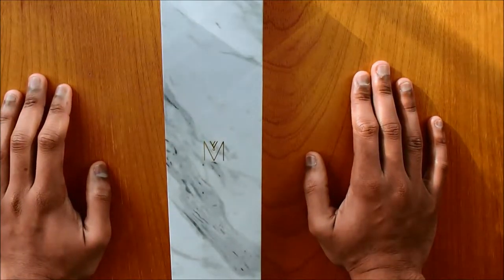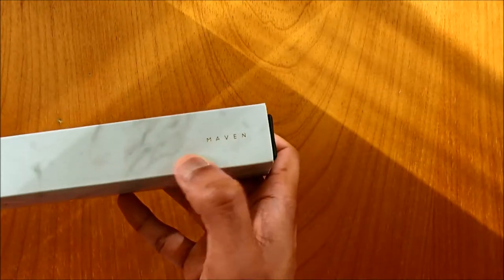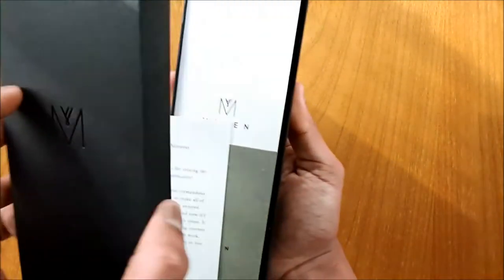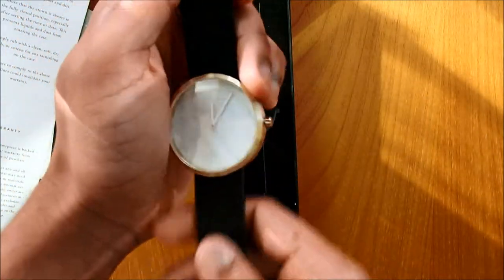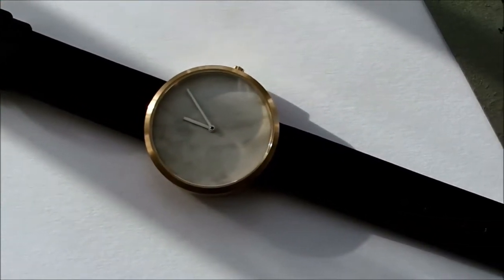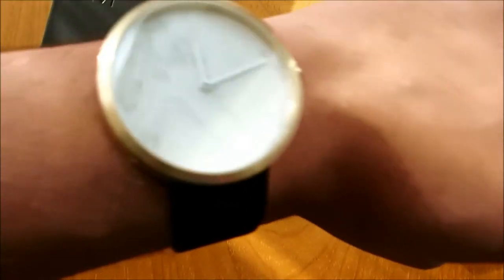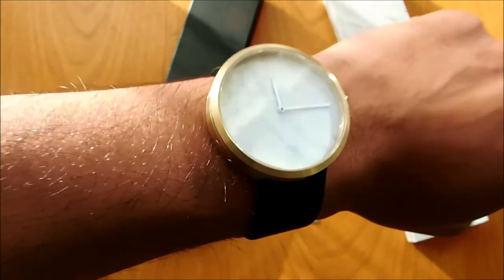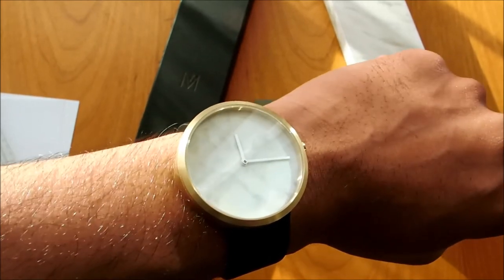MAVEN Watches Genuine Marble Dial Enduring Series!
The unboxing of MAVEN Watches Leaking Dawn from the enduring series. The 40mm case dial has a unique genuine marble dial and a genuine italian leather strap. With a scratch proof sapphire glass, this Hong Kong originated watch brand is a must have.

Check out the Jelly Pro phone on Amazon at:

Amazon UK Jelly Phone Black
Amazon UK Jelly Phone White

Amazon USA Jelly Phone White
Amazon USA Jelly Phone Black

Amazon DE:
Amazon FR:
Amazon IT
Amazon ES

Do follow us for daily New Labels at

Follow our social where we are most ACTIVE !